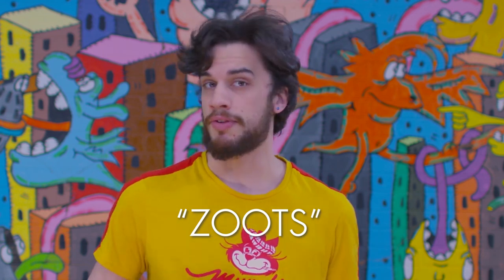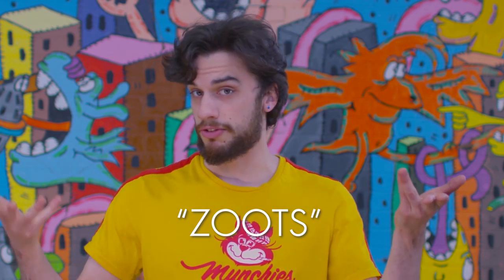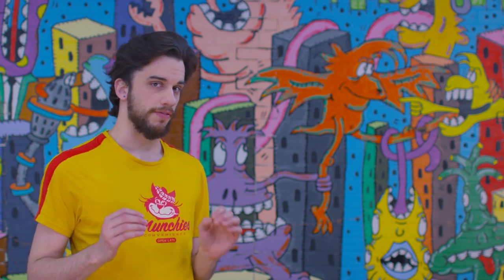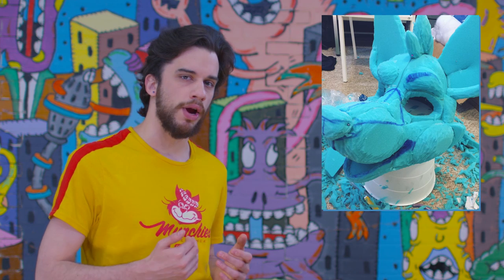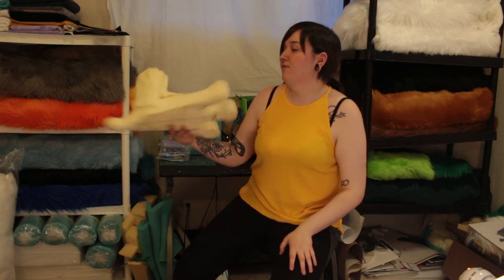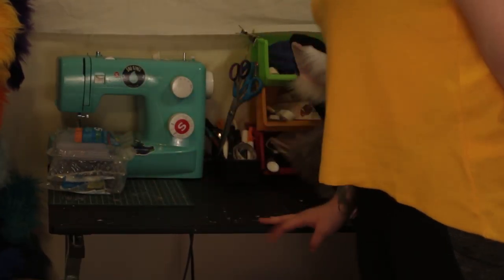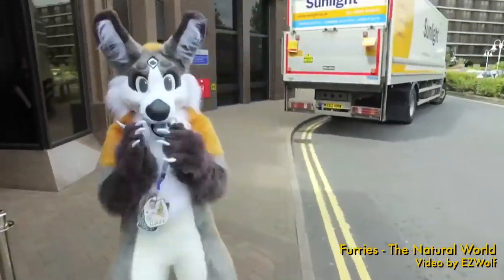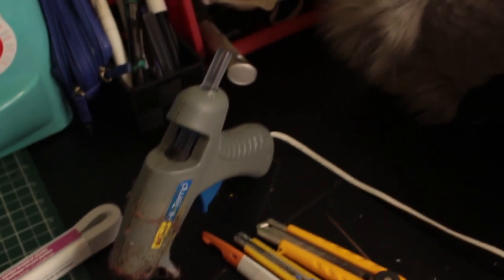The Process of Turning into an Anthro Animal | Fursuit History Part 6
At long last, we're here. Fursuits! Underbite and fursuit maker Saga walk us through the modern fursuit aesthetic and creation process. Furries would bring their own cosplay to life in this strange new world of funny animals. This is the last thing we filmed at the YouTube Space, so we made the most of it.